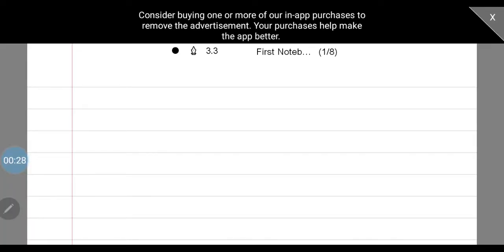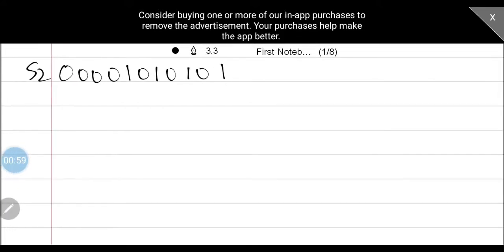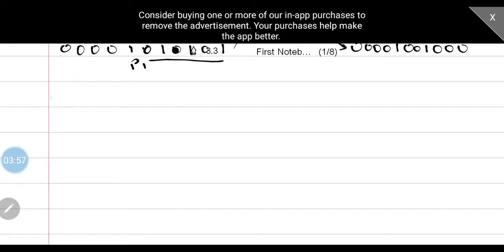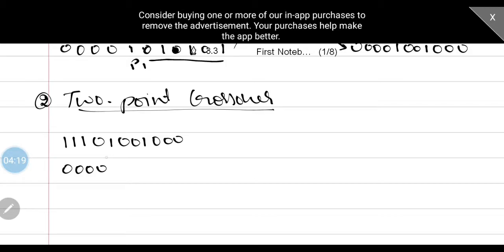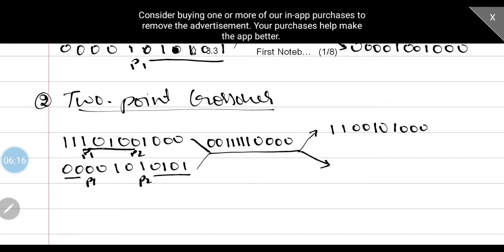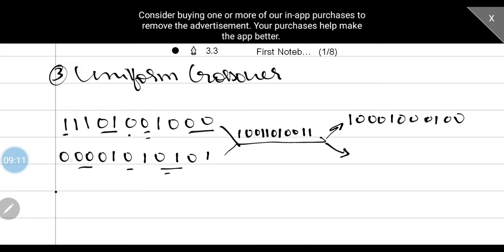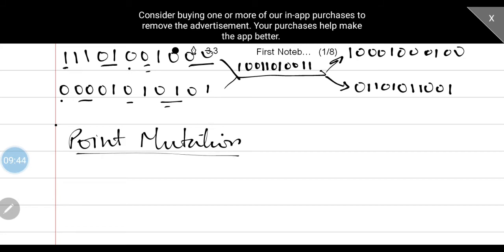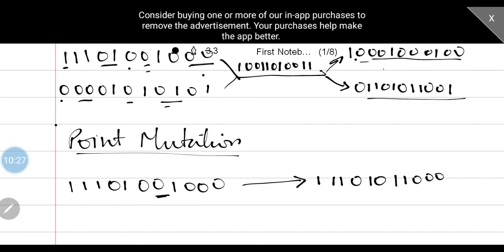crossover and mutation problem